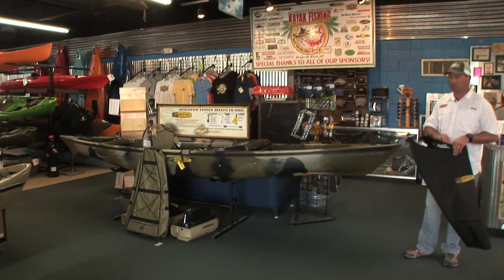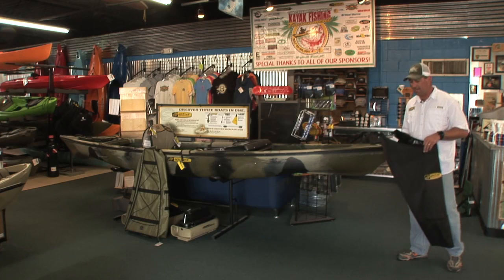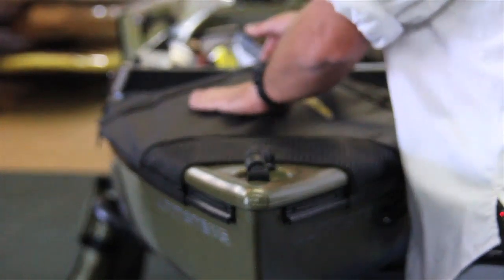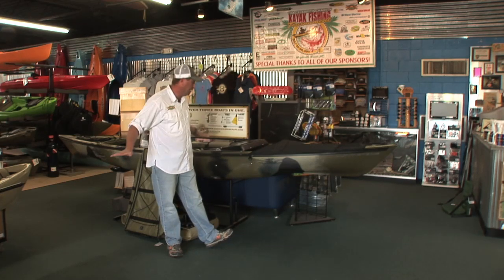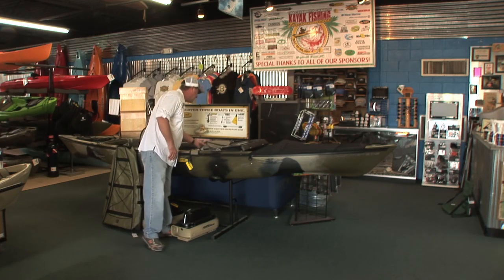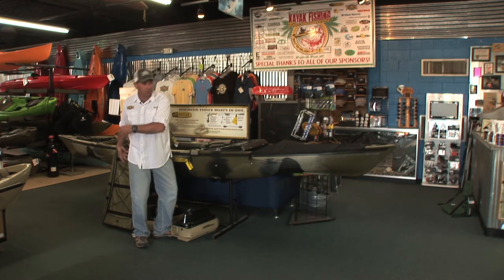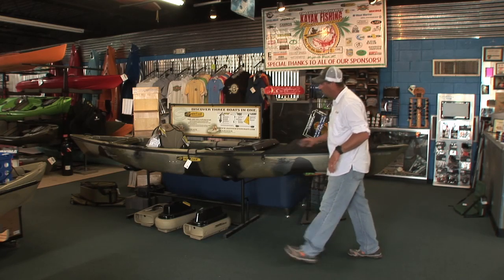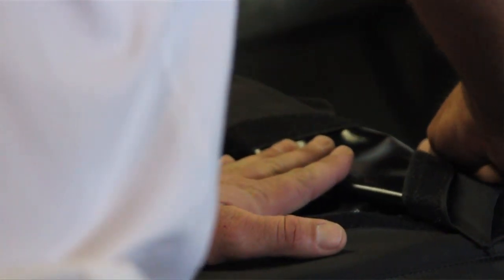Native TV : Accessorizing The Ultimate Kayak Part 1 (The Adapt-A-Track)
In this edition of Native TV Chris Tryon explains the functionality of the Native Adapt-A-Track.  The Ultimate Series are game-changing kayaks by themselves. With Adapt-A-Trak™, they're your personalized game-changing kayak. Customize your boat to whatever your passion or the water conditions demand with our patented Adapt-A-Trak system. You can attach and easily remove spray skirts, bags, bottle holders, and more. There's lots of outfitting made exclusively for your Ultimate.